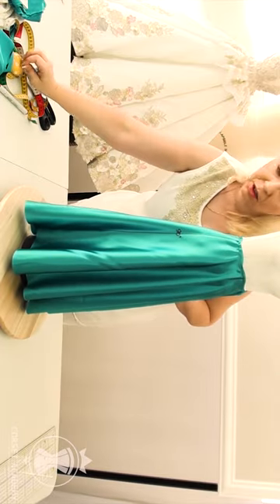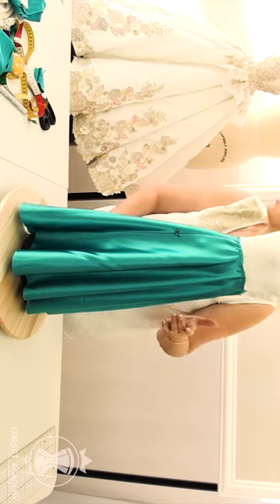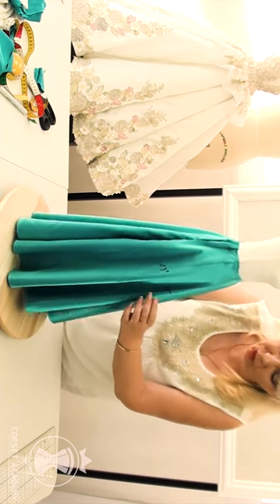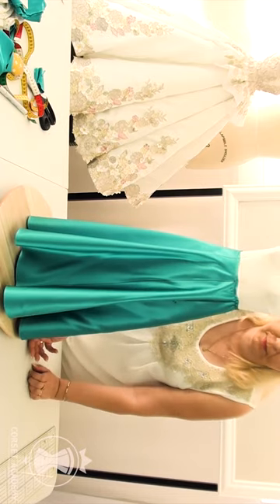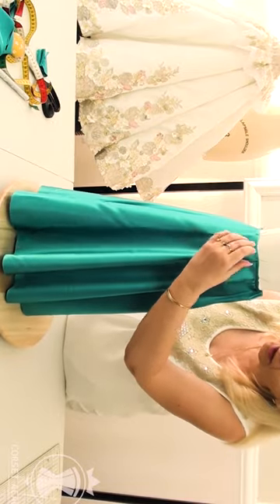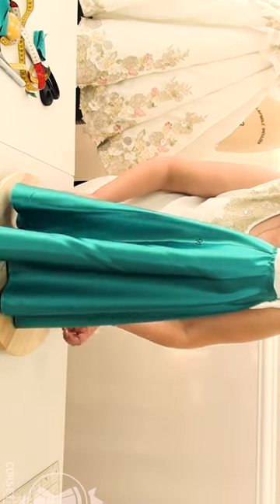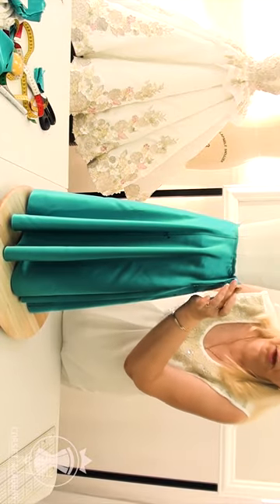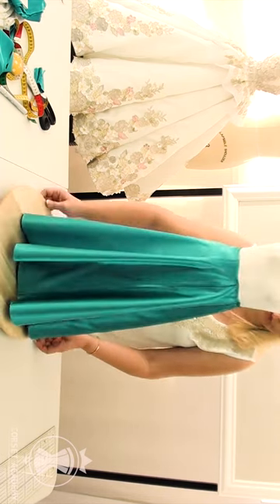It's important! How to put fabric when sewing a half circle skirt. Part 3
You can get everything about skirts and petticoats sewing in our courses at Dressmaking Academy. Welcome!

Dressmaking Academy